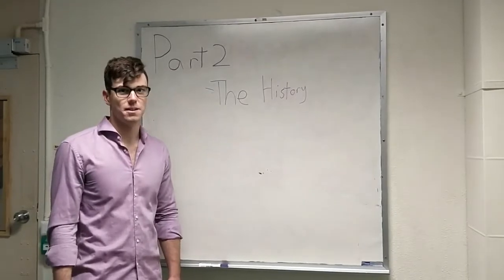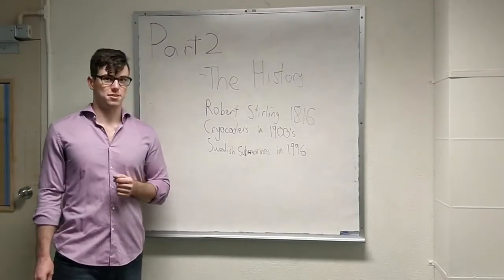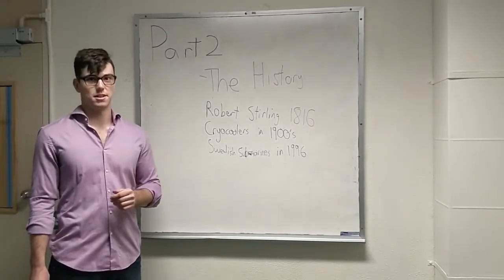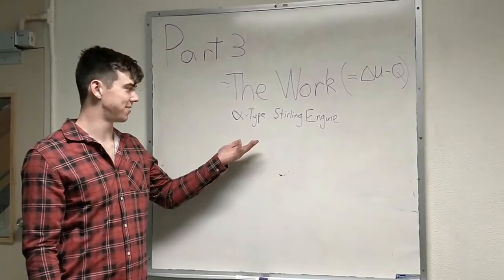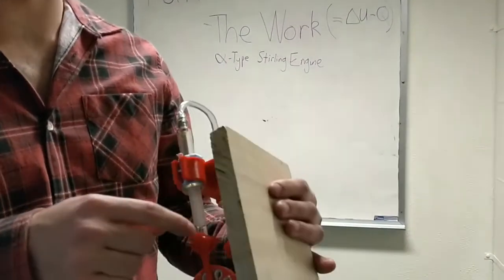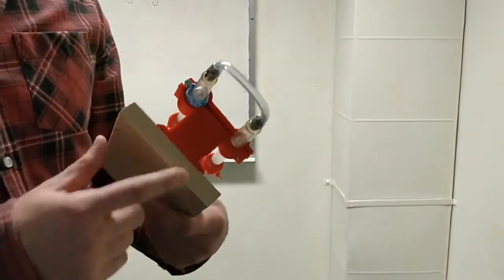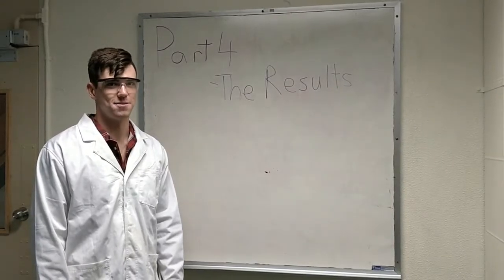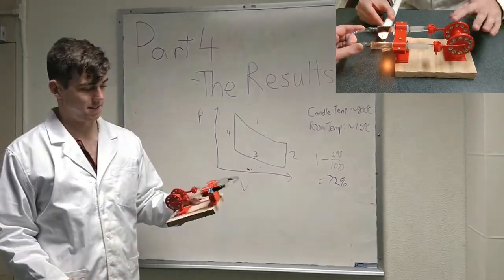I BUILT A STIRLING ENGINE!!!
Explaining my stirling engine build, templates from thingiverse by Aeropic